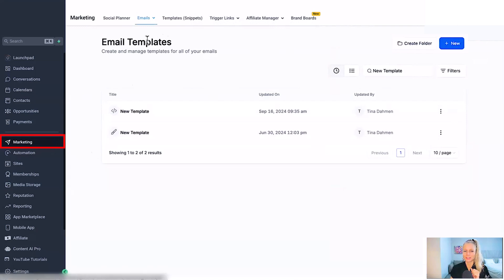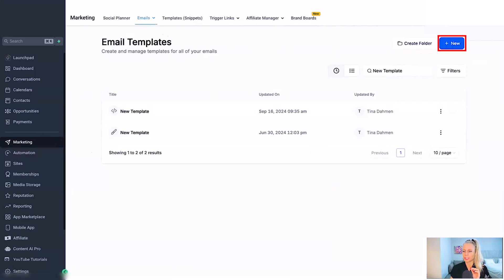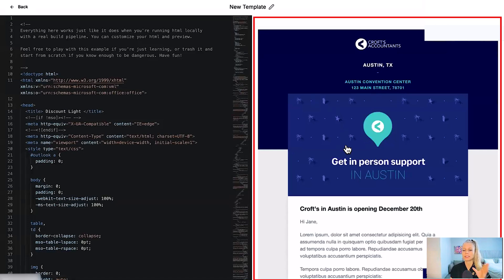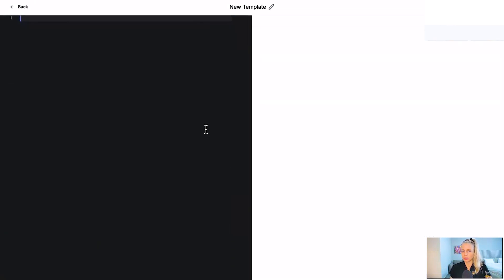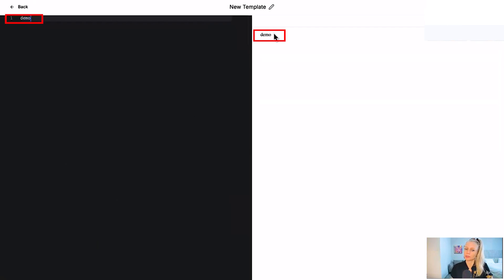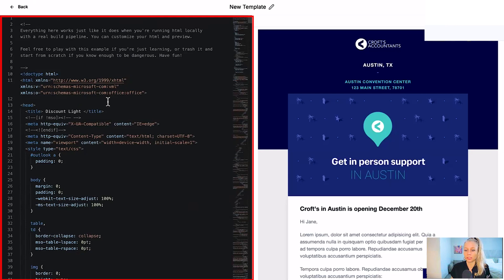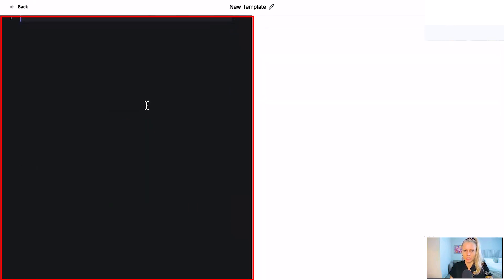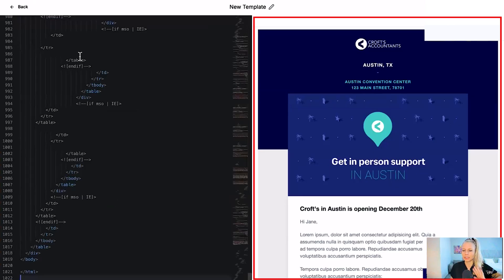How to Import HTML Email Design Into Templates And/Or Campaigns on Gohighlevel